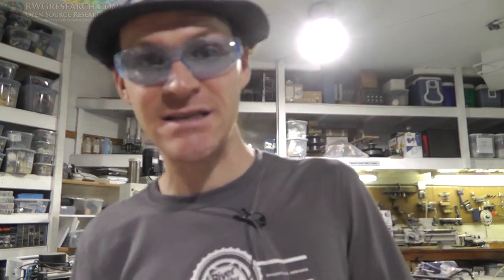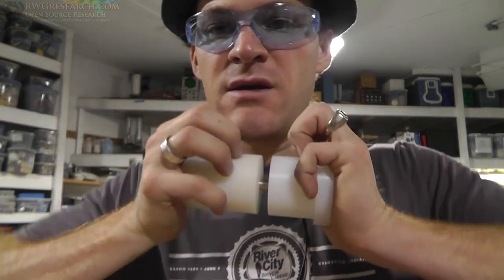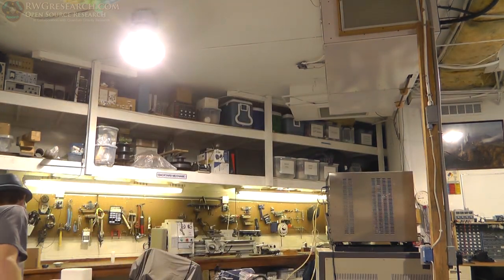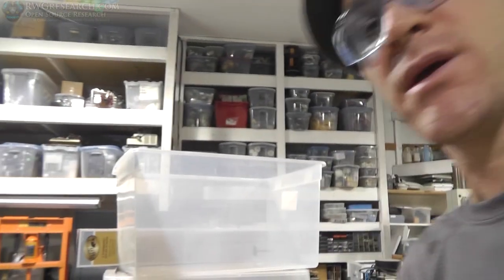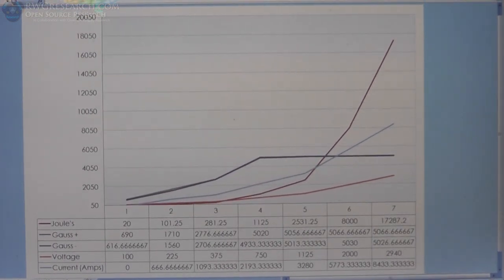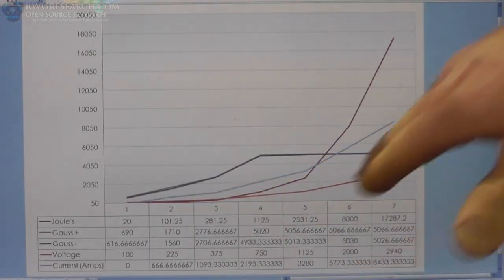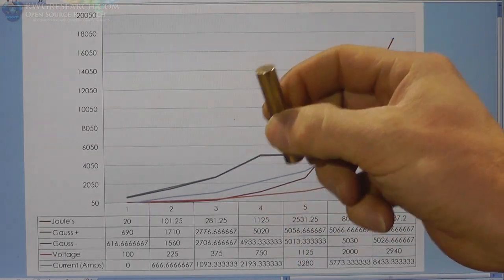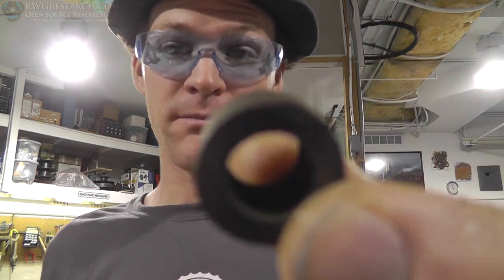Test:3 Magnetizing Experiments : Input Power Vs Magnetic Strength (Air Core)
High power magnetizer at work...

On this test I use different power level ratings to see how much power it takes to make a permanent magnet. I'm using a plastic jig to hold the magnet in place .

God Bless

~Russ Gries